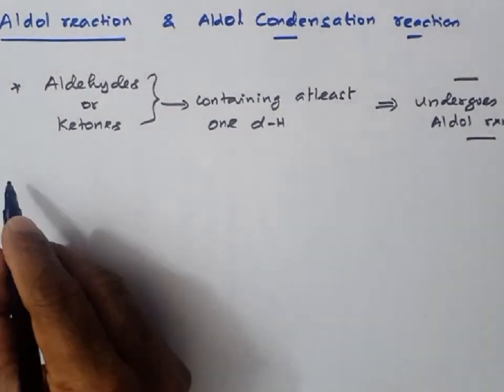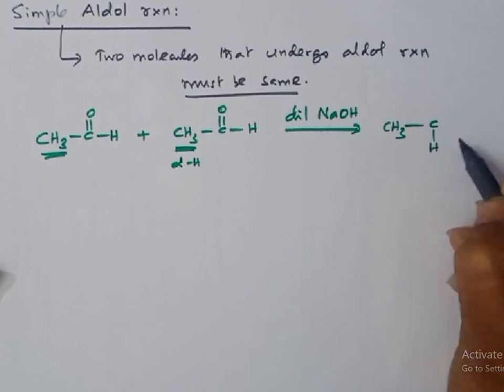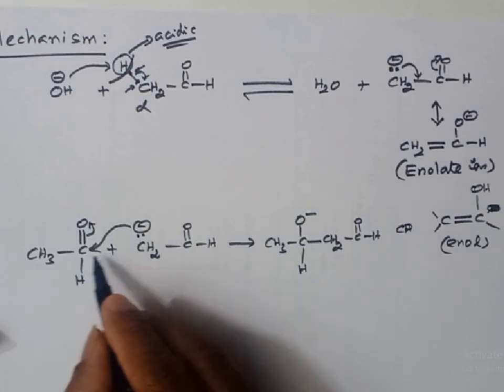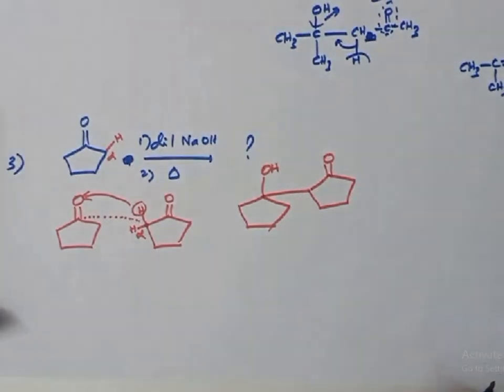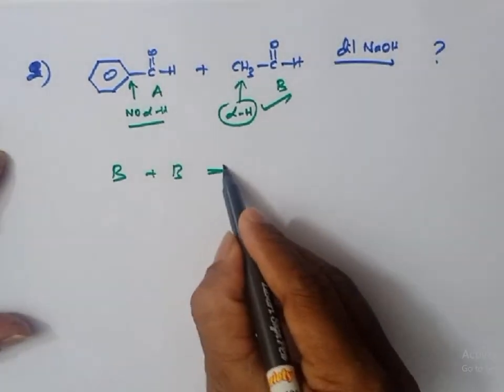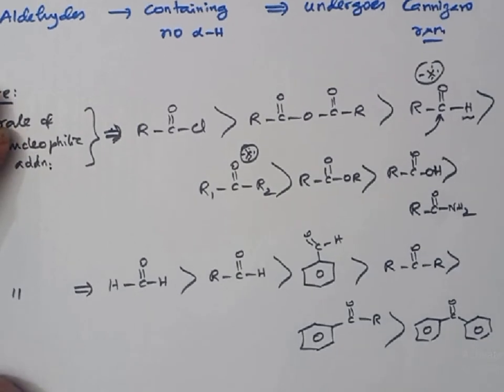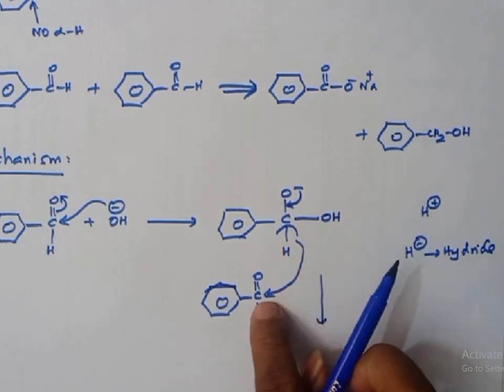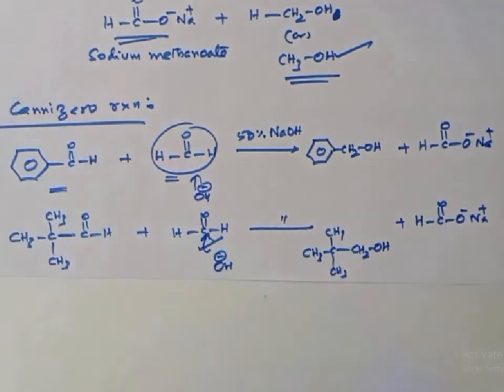ALDOL REACTION - ALDOL CONDENSATION - CANNIZARO REACTION (WITH MECHANISM)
SIMPLE AND CROSSED ALDOL REACTIONS AND SIMPLE AND CROSSED CANNIZARO REACTIONS (WITH MECHANISM)